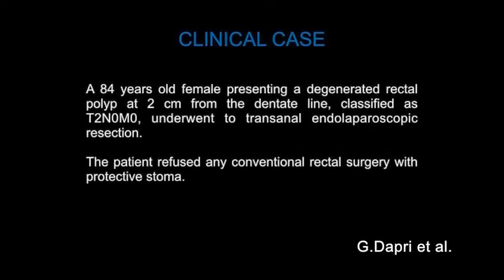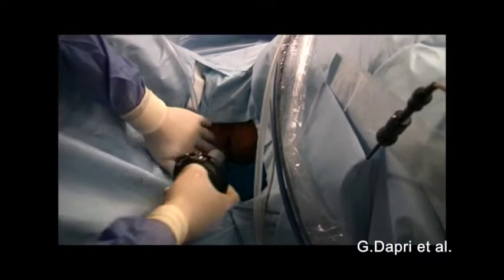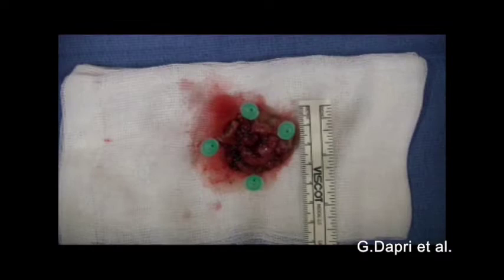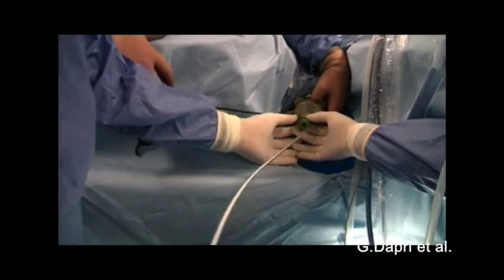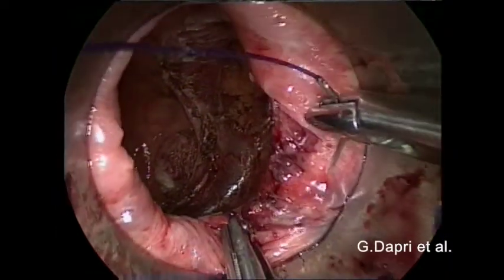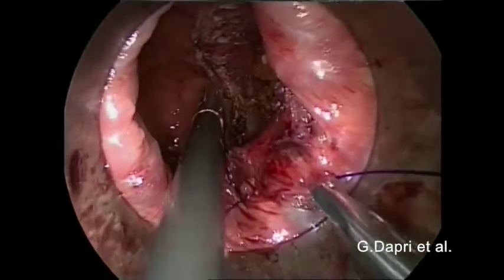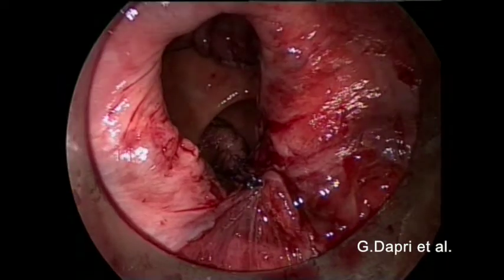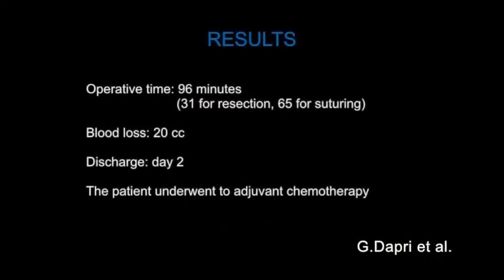Transanal Endolaparoscopic T2N0M0 Low Rectal Adenocarcinoma Resection followed by Adjuvant Therapy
This edited video shows the authors' performance of a transanal excision of a low rectal cancer following adjuvant therapy.  This video is associated with a text under submission for publication in the journal Colorectal Disease.

Authors: Giovanni Dapri, MD, PhD, FACS(1,2), Nigel Antonio Bascombe MD(1), Markiyan Soloviy, MD(1), Audrey Kouatang MD(3), Corina Martinez Mena MD(3).

(1) Department of Gastrointestinal Surgery, European School of Laparoscopic Surgery, Saint-Pierre University Hospital, Université Libre de Bruxelles, Brussels, Belgium.
(2) Laboratory of Anatomy, Faculty of Medicine and Pharmacy, University of Mons, Mons, Belgium.
(3) Department of Oncology, Saint-Pierre University Hospital, Brussels, Belgium.